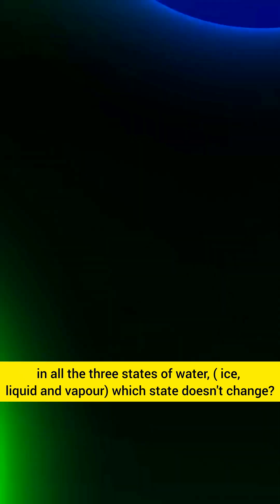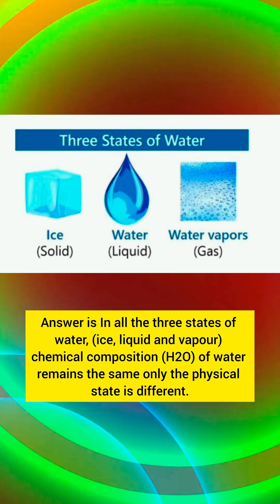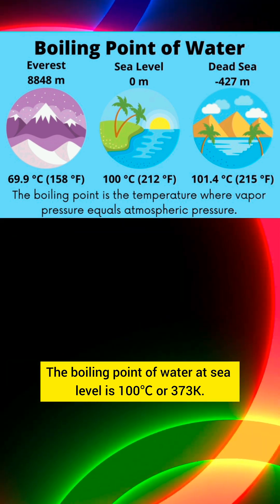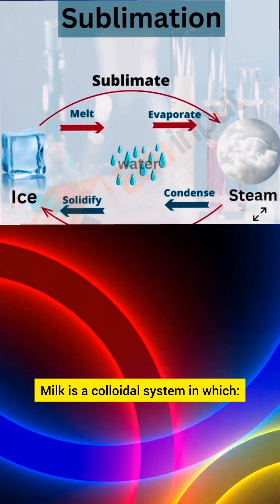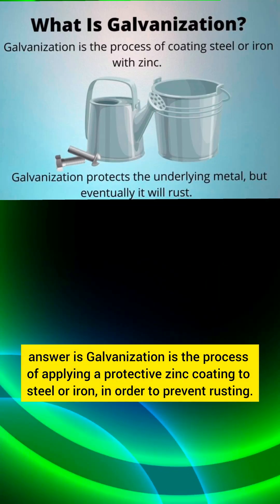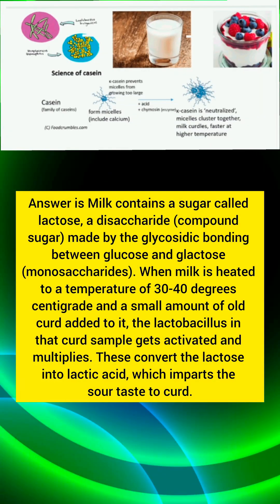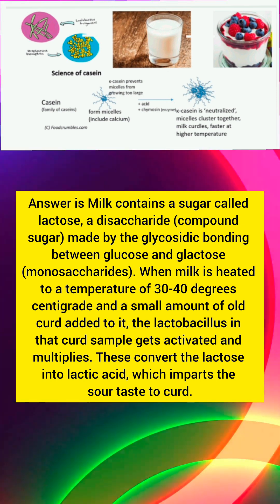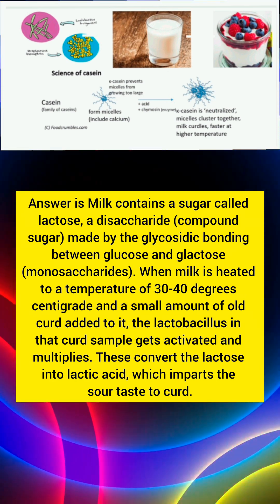Top Chemistry MCQs for Exams | Practice & Learn!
Practice important Chemistry MCQs covering basic to advanced concepts.
These multiple-choice questions are useful for school exams, competitive exams, entry tests, and quick revision.
Improve your understanding, accuracy, and confidence with these chemistry questions.